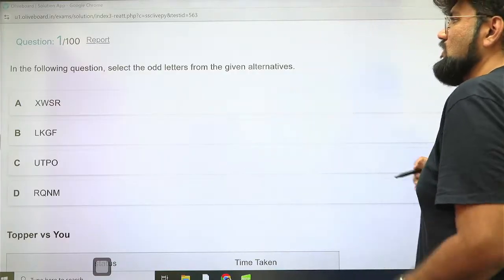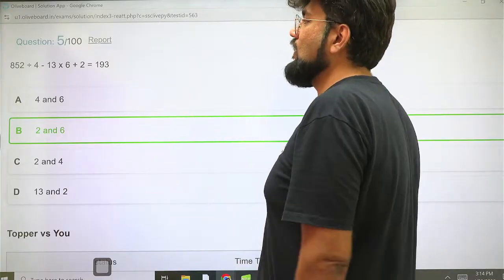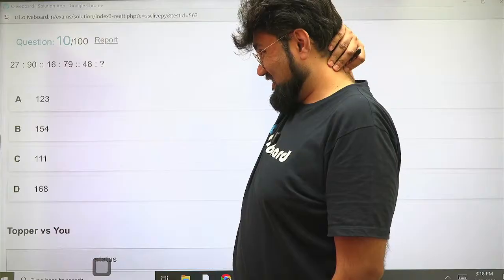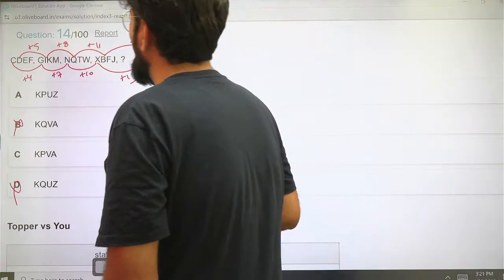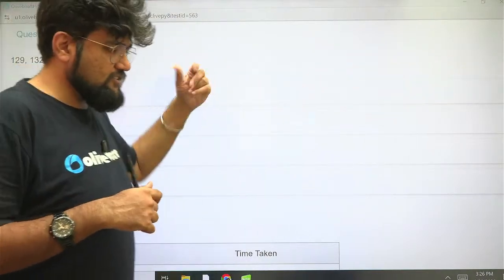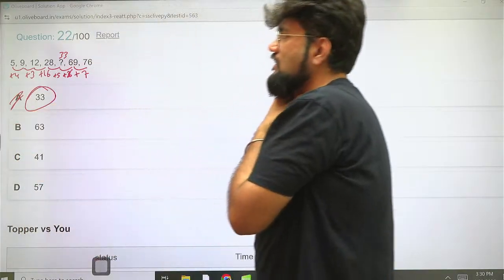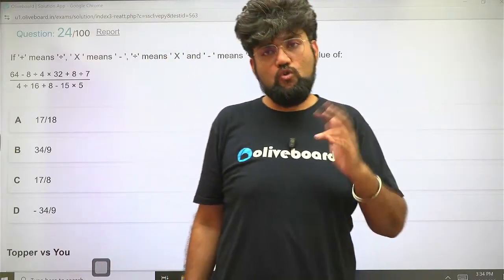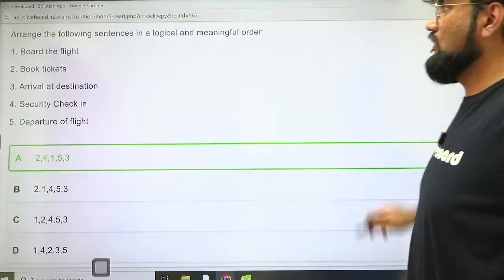SSC CGL Tier 1 Reasoning Mock Test 2026 | 20 April LIVE Solution & Questions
In this YouTube session, you are going to learn SSC CGL Tier 1 Reasoning Mock Test 2026 with a complete live solution of the 20 April mock. This session is designed to help aspirants understand exam-level questions and improve their performance in the Reasoning section.